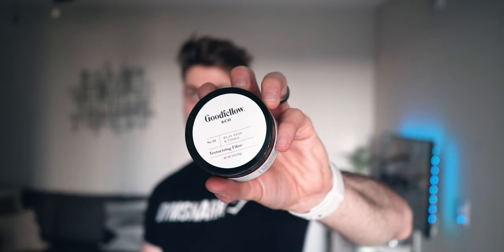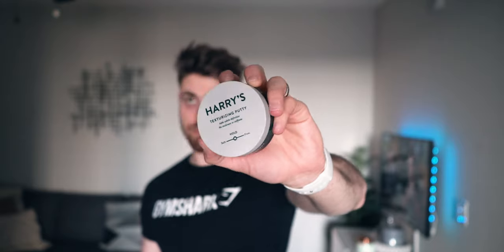Testing Cheap Grocery Store Hair Products. Should You Buy Them? | Pacinos, Harry's, Goodfellow & Co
Which hair products should you buy? Cheap vs Expensive, Hype vs Basic, Price vs Quality.

Camera: Sony A7S II
Lens: Sony 28-70m
Microphone: Rode VMGO Video Mic GO
Manfrotto Tripod w/ Fluid head